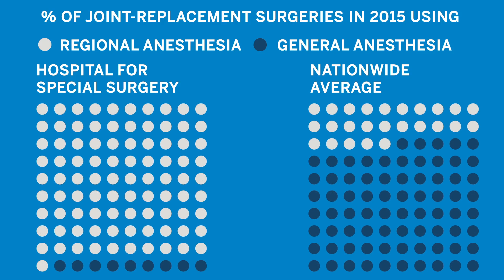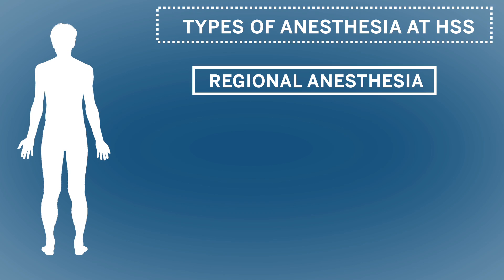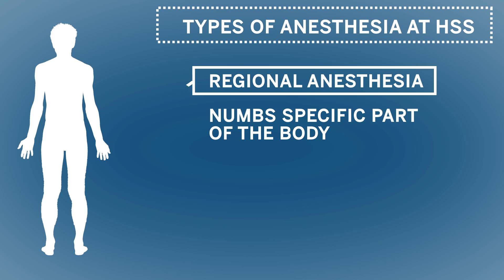What is Regional Anesthesia?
Regional anesthesia is a type of anesthesia that numbs a specific part of the body. Many orthopedic patients benefit from this type of anesthetic technique, according to Carrie Guheen, MD, an anesthesiologist at HSS. Regional anesthesia is associated with less postoperative pain and nausea, lower infection risk, and fewer days spent in recovery.